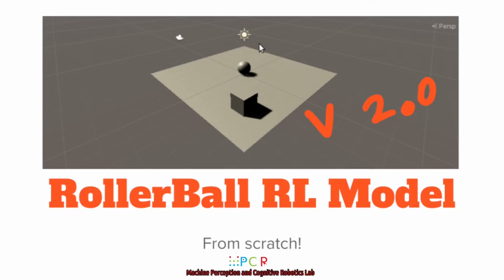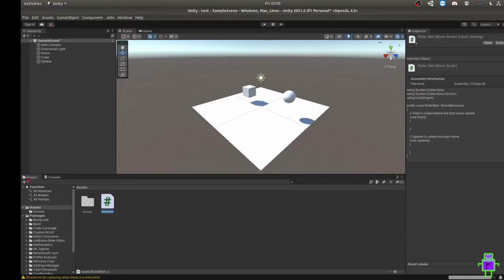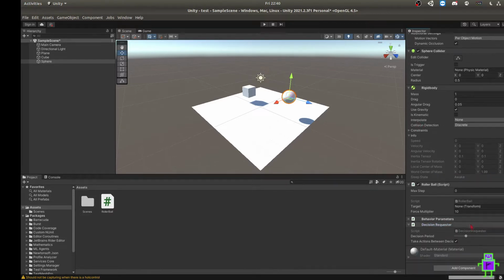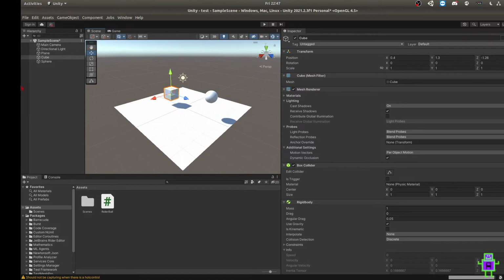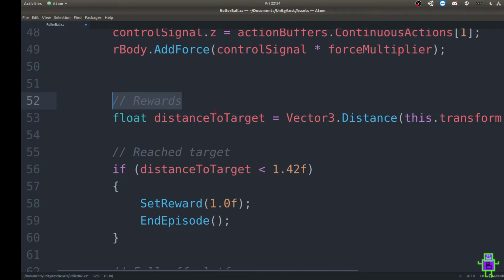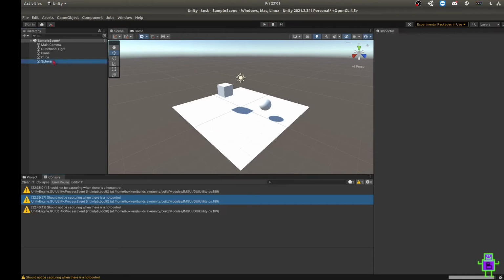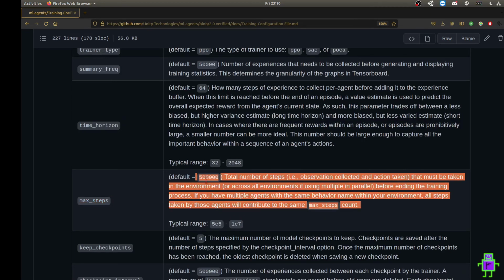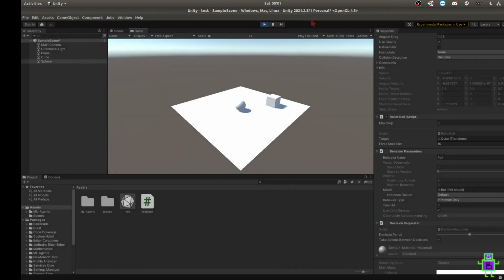Custom Environment In Unity3D/ML-Agents V2.0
An in-depth tutorial on building a custom environment in Unity3D with ml-agents package.

I'll show you from start to finish how you can train and test your own environment using a built in reinforcement learning algorithm, PPO.

I'm using Unity version 2021.2.3 and mlagents  version 2.0.